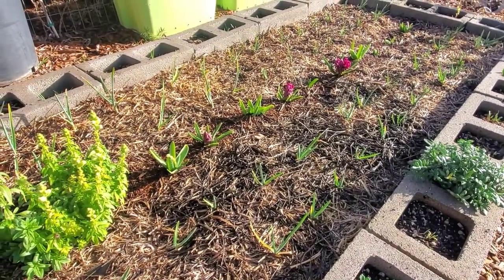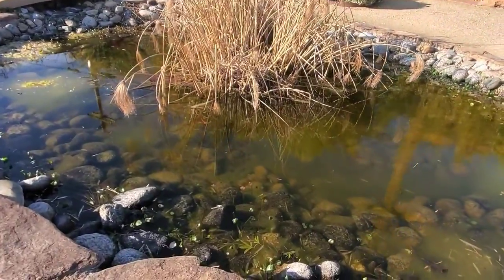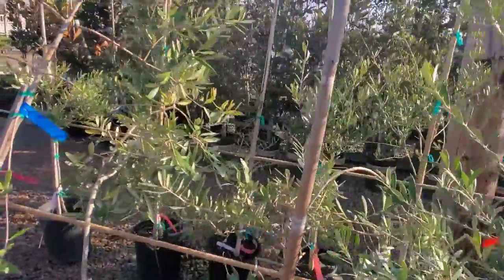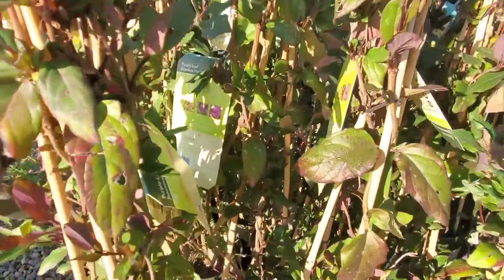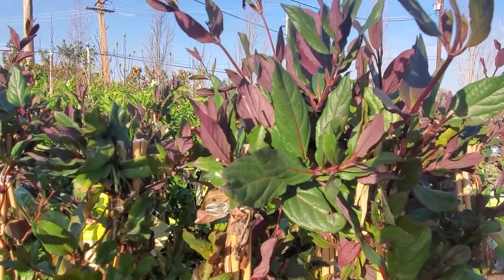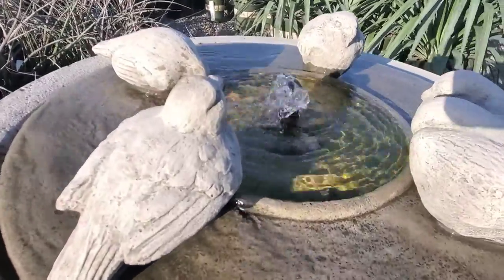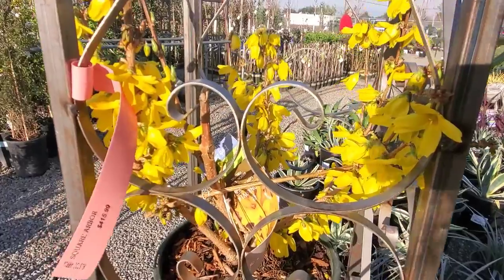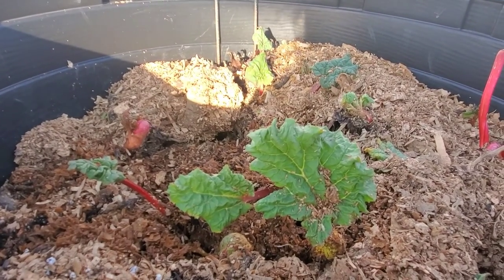Garden Nursery Road Trip - Discover New Plants for the Garden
It's a Garden Nursery ROAD TRIP!  Join me for a fun afternoon at a wonderful garden nursery where we'll discover new plants for the garden!  Surrounded by a huge variety of trees, bushes, herbs, and flowers, we'll be energized and encouraged by nature's resilience and amazing beauty.

Walking through this nursery, my creativity and imagination were sparked with excitement for spring. So many interesting things to try!

Remember, you don't have to travel far or do anything too difficult or expensive to benefit from NATURE THERAPY. Just a quick, easy ROAD TRIP to a nearby garden nursery does the trick!

Thanks so much!  And if you want to see more content like this, with practical tips and fun ideas for your veggie gardens, your flowers, and your fruit trees, click the link below to subscribe to my channel! I emphasize easy gardening anyone can do, simple living garden ideas, and self-care through nature, as I think these things are very important to our physical and emotional well-being.

Have you ever heard of a STRAWBERRY TREE? I promise - it's a real thing! The tree leaves and bark are beautiful, and the fruit is an interesting mixture of flavors - sort of a combination of guava, nectarine, and strawberry. I use my small, ball-like, "strawberry" fruits to make great smoothies and preserves. Watch this video to learn more!

Nature is a wonderful reprieve any time life's challenges seem a bit overwhelming or if, for whatever reason, we're feeling down and alone. In this video, I enjoy a short but valuable nature retreat in my own garden. Nature is incredible!  I'm always amazed and thrilled with the way it lifts my spirits, calms my stressed nerves, and helps me look at things differently, all at the same time. Join me for a quiet, thoughtful garden chat about the free, therapeutic benefits of nature!

In this video, I transform a boring corner of land into a simple but pretty landscaped area that welcomes me as I drive up my driveway and park. Using inexpensive cement blocks, free, soil-nurturing woodchips, and a few flower seedlings, I quickly remake a small, neglected area into something beautiful. It's a place I can sit and relax any time I need a little peace and quiet - and you can do something like this, too!

***Thanks for joining me today, folks! I hope you enjoyed this touch of spring.***

Have you discovered an interesting new plant that you'll be growing this year? I'd love to hear about it!  Also, if there's a plant you'd like me to feature in upcoming months, be sure to mention it, and I'll do my best to make a video on it!

Get Outside and Let Nature Heal You, Friends!
Kim @ Olive City Homestead